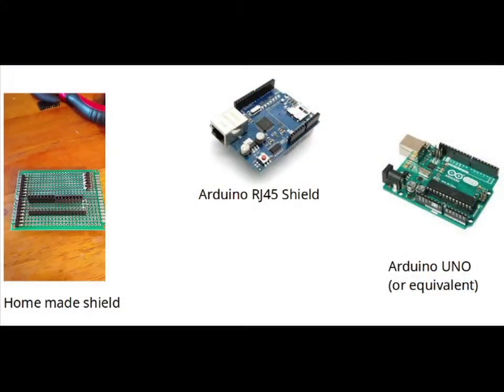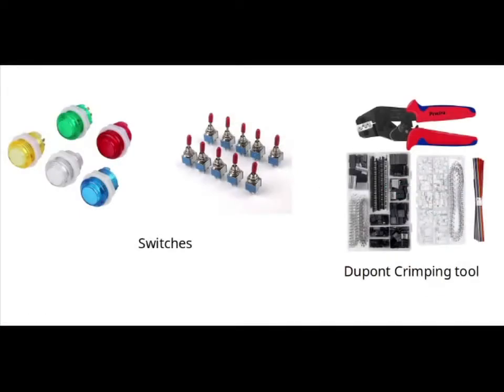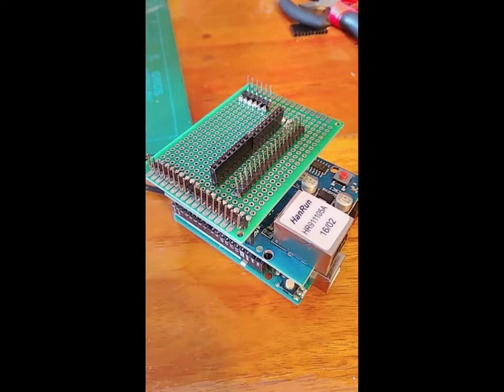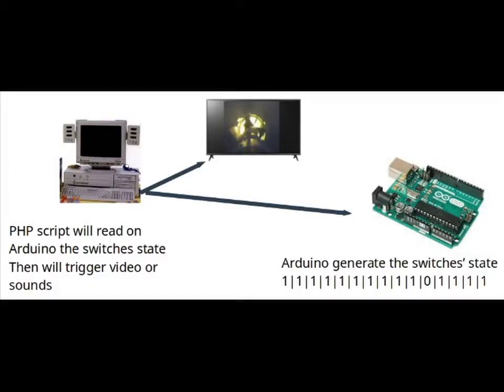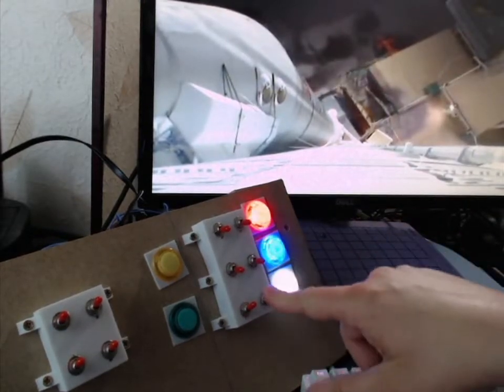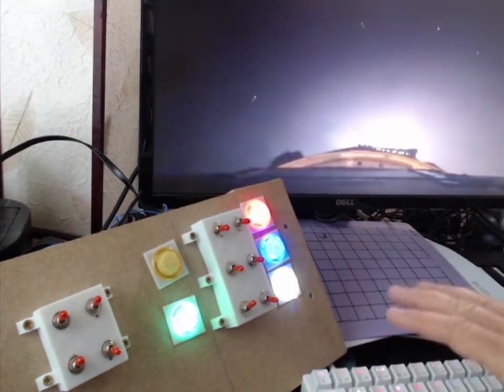Space Shuttle project by p0ke for Shadow Party 2021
This project has been presented during the shadow party 2021